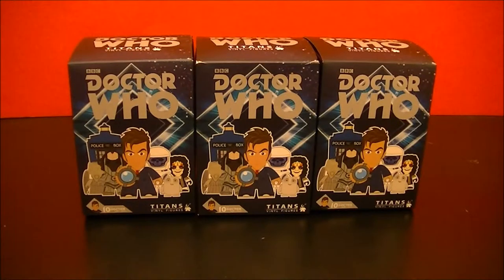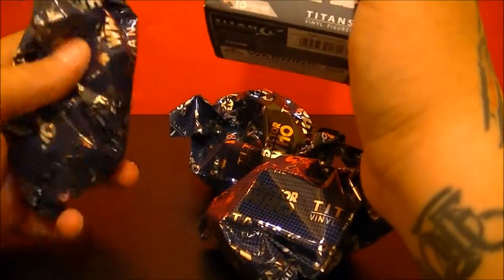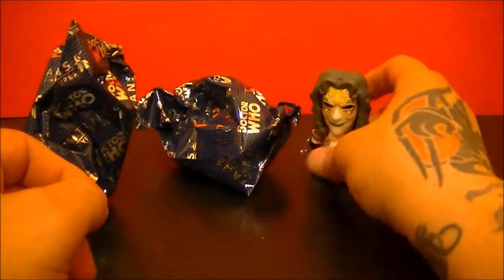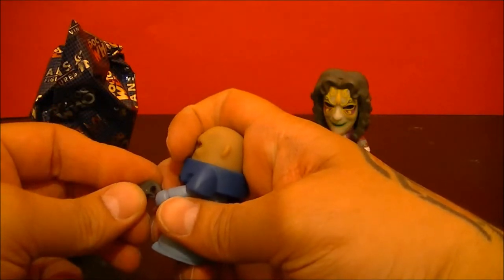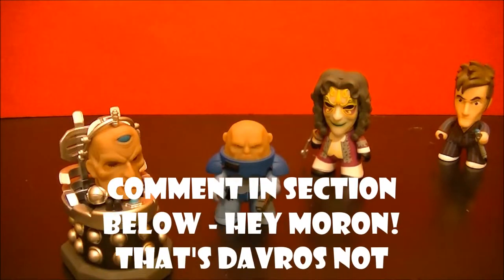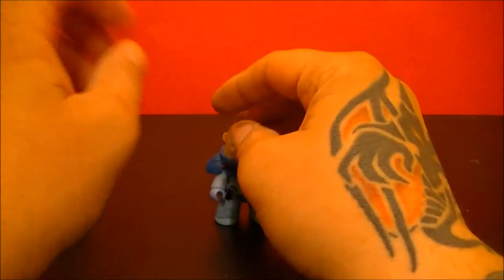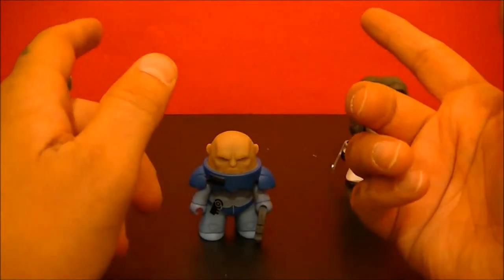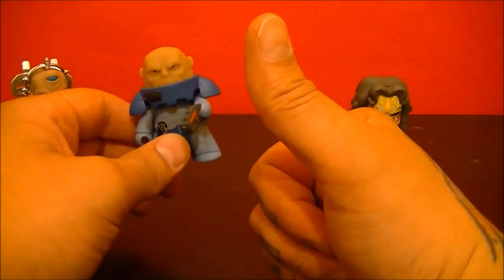3 Doctor Who Titans Unboxing One New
Today we unbox 3 Doctor Who blind boxes with one of them new. These figures are from Titan Vinyl Collectibles.